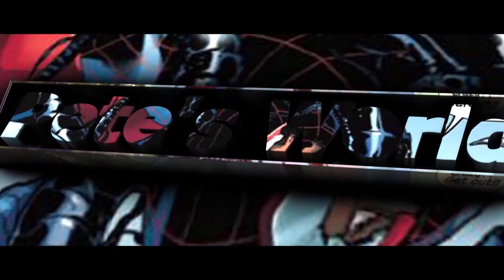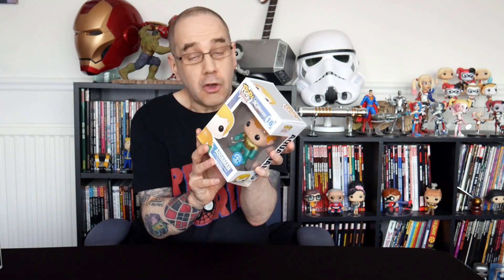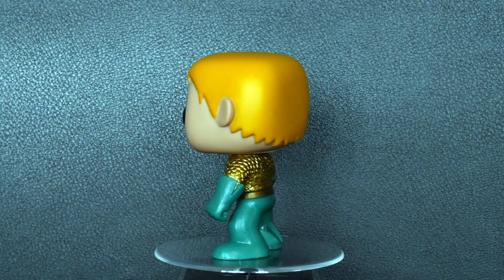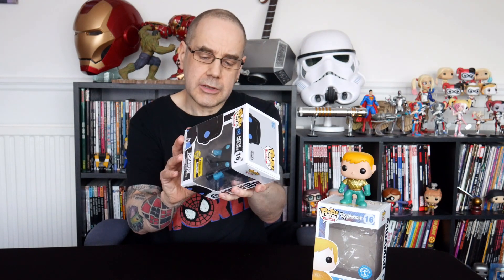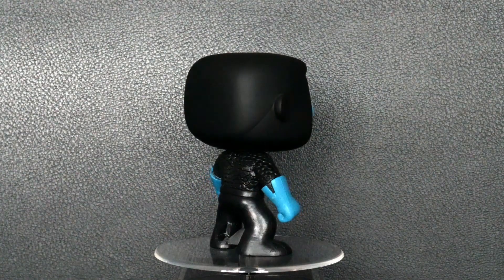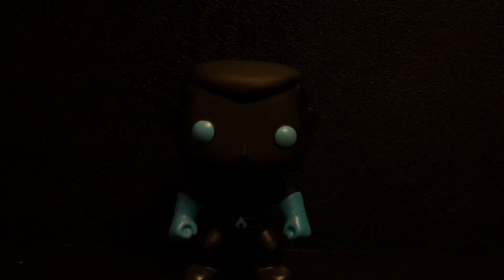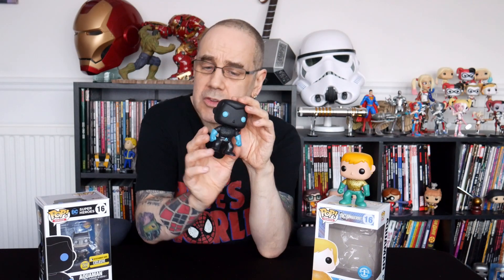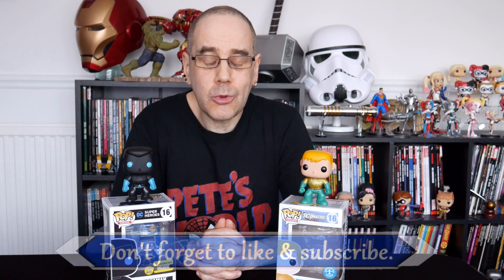Aquaman Funko pops unboxing.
As the Aquaman movie is due out I thought I'd do an unboxing of two Funko pop Aquaman figures.